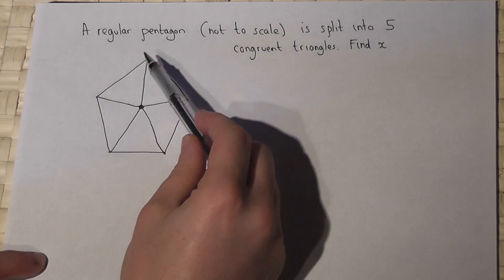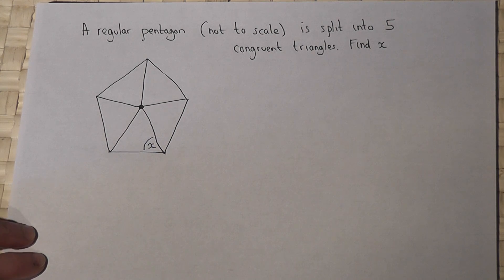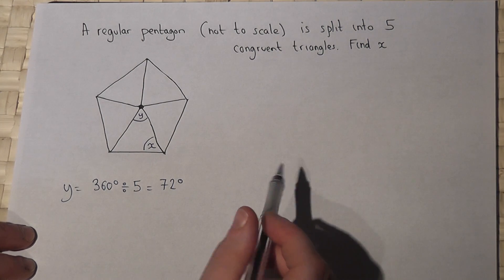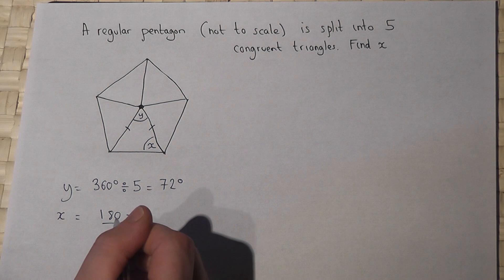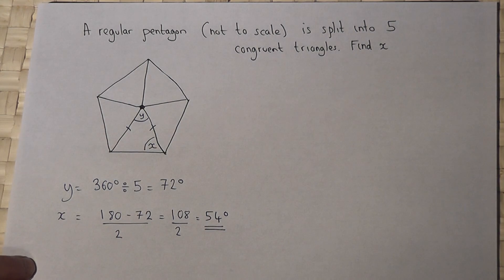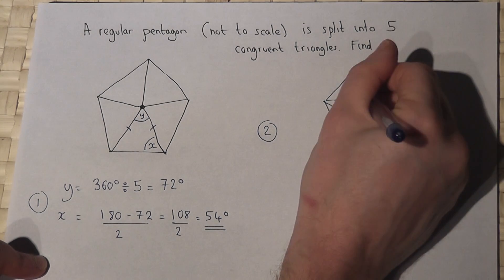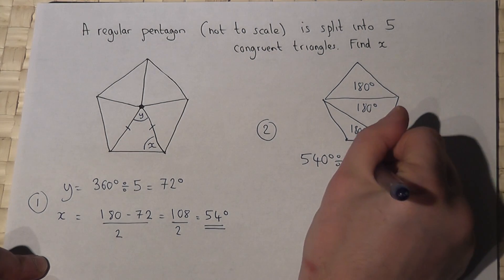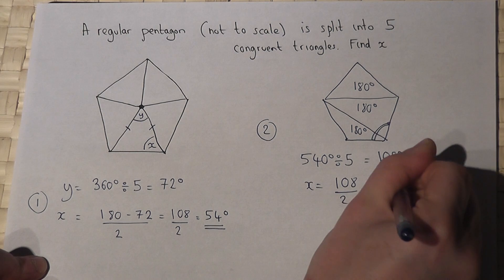How to find the size of an interior angle in a pentagon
Interior angles in pentagons add to 540 degrees